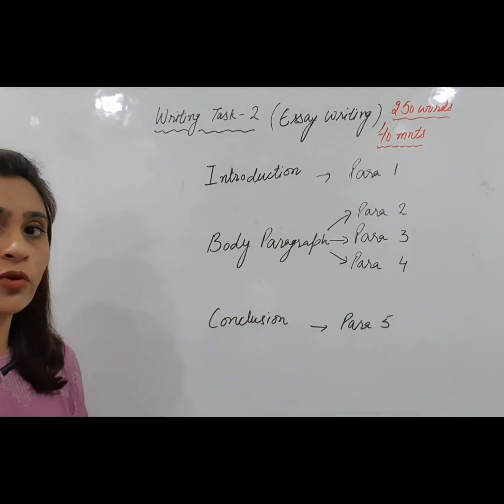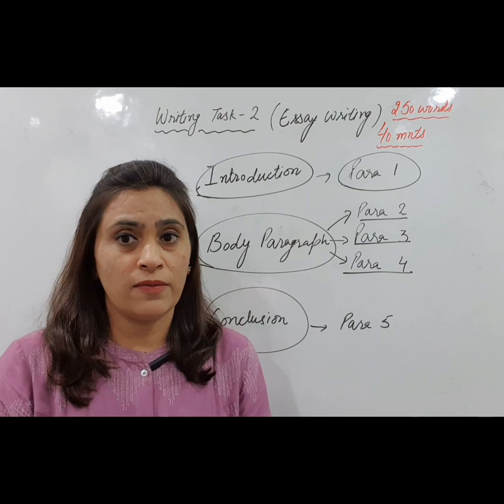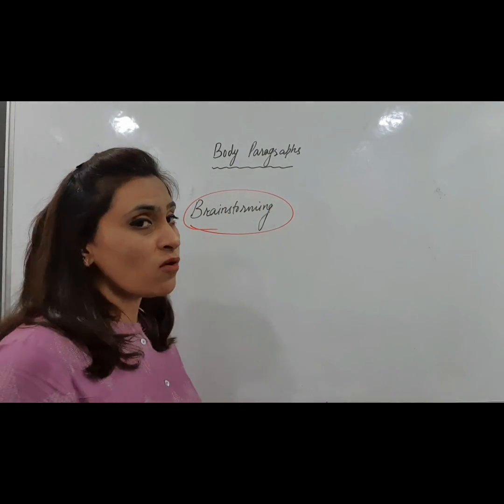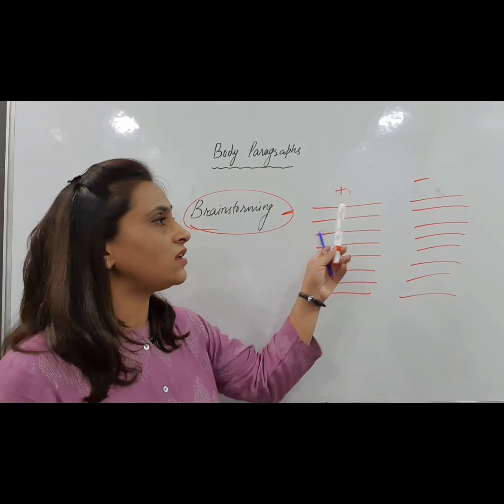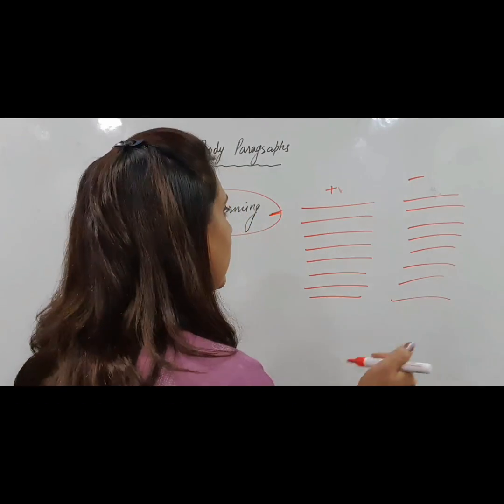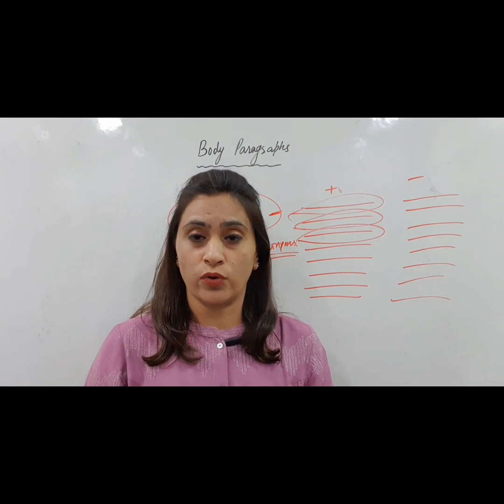IELTS Writing Task 2 format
Writing task 2 guide format for beginners.  It will help you planning and completing your word limit.